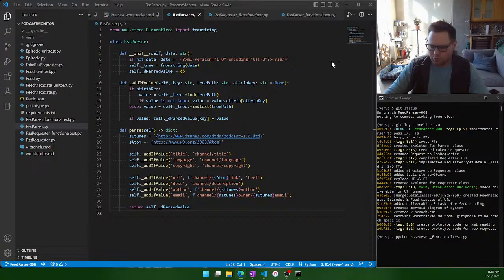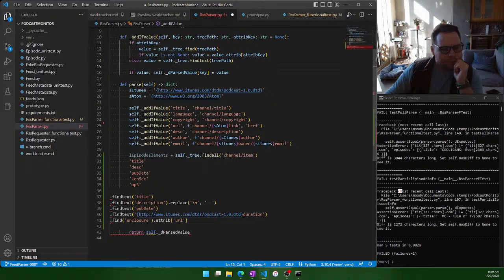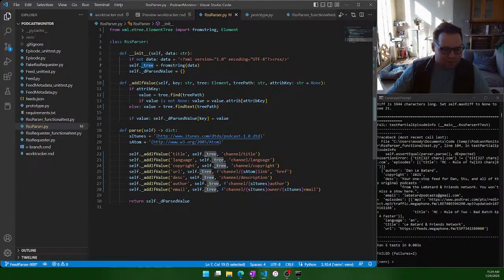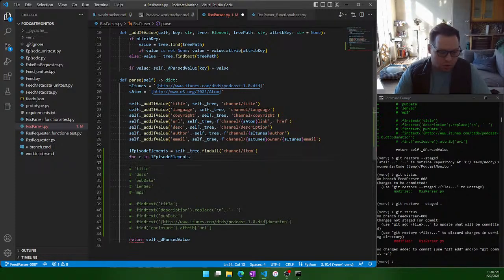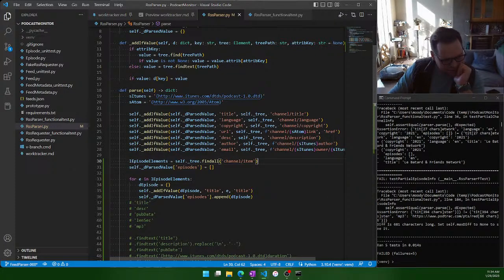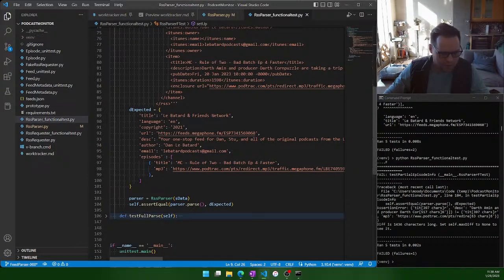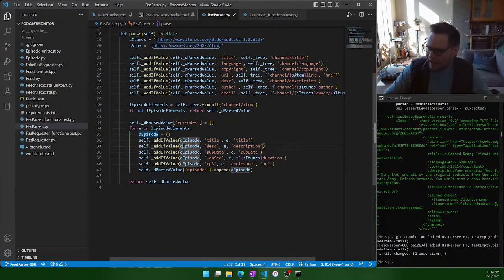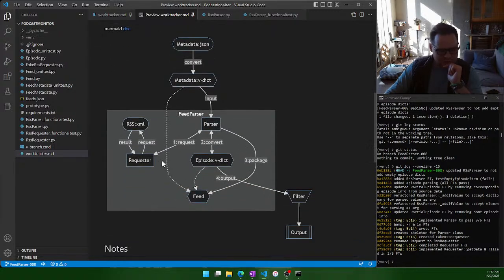Podcast Monitor XVI : Feed Parser's RSS Parser Implementation Cont.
- finish class to parse the RSS data
- finalize the code to pass all the tests